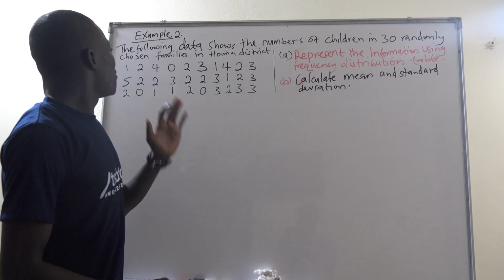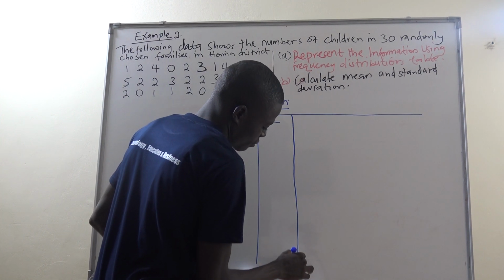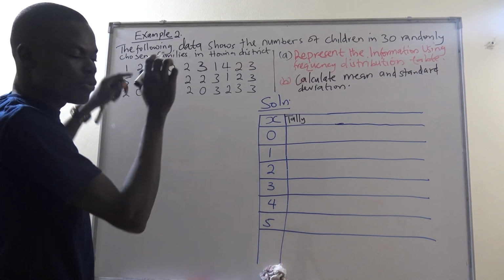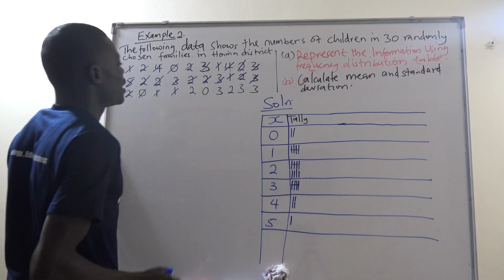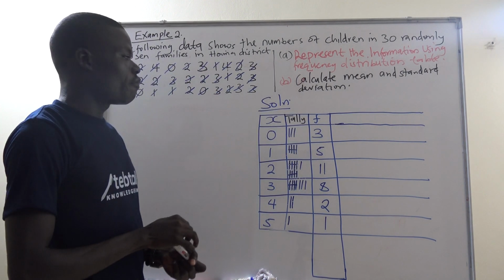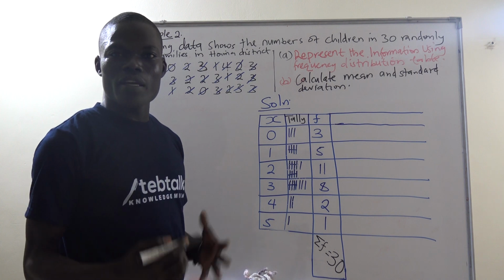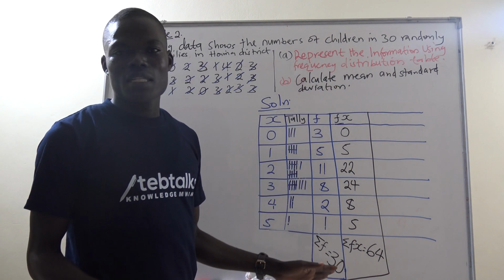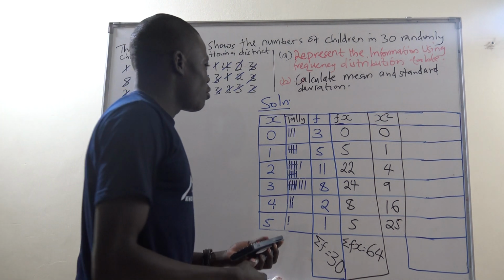Calculating Mean and Standard deviation